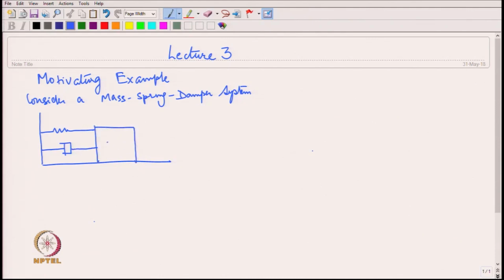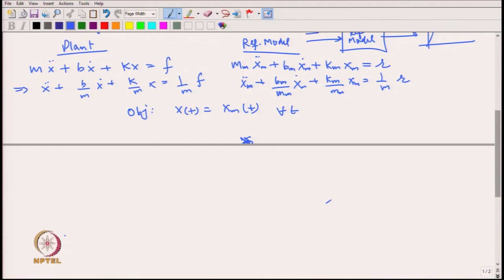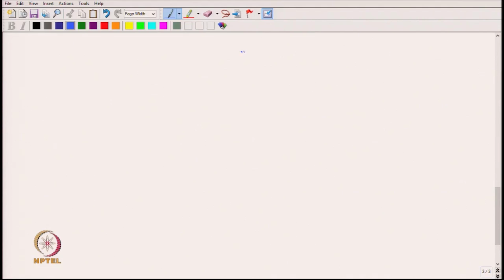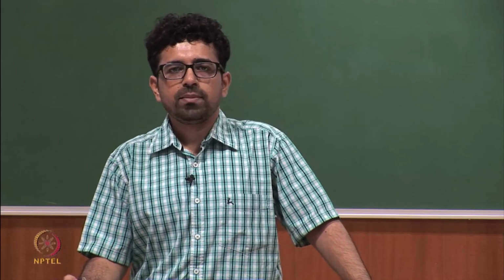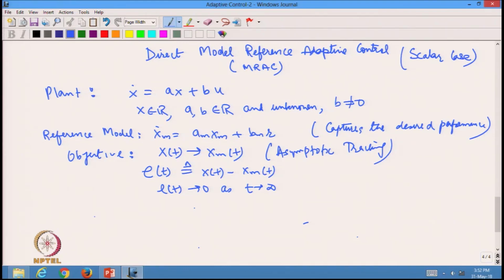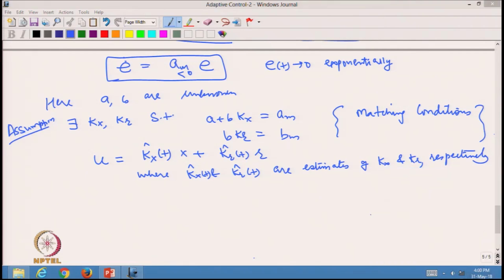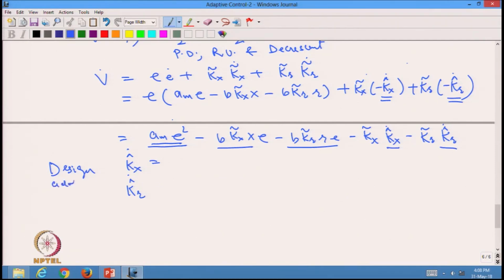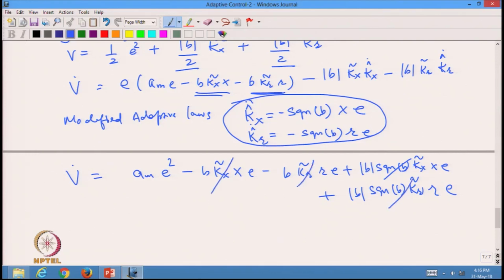Model Reference Adaptive Control Part-1